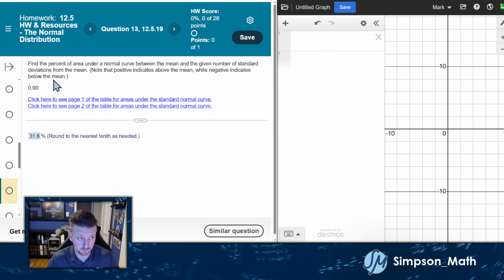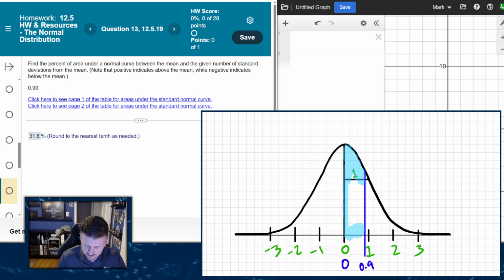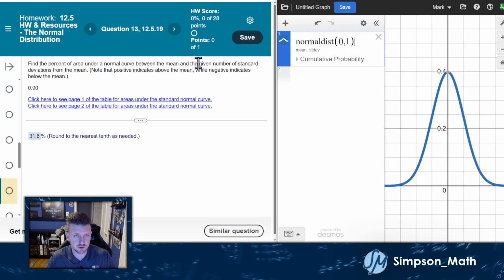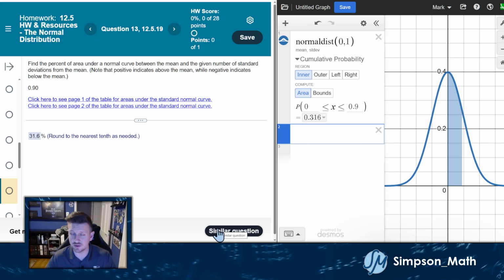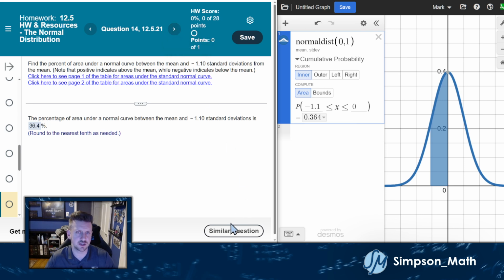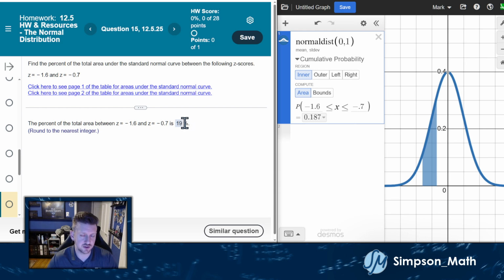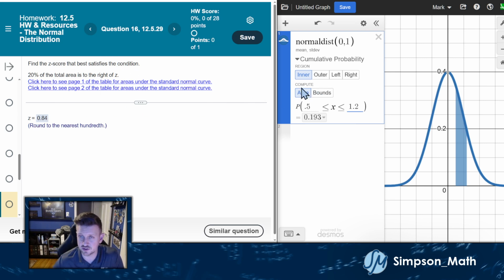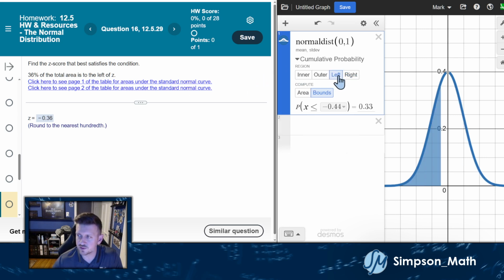Using z-scores and the Normal Distribution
We cover 12.5.19, 12.5.21, 12.5.25 and 12.5.29 in Mathematical Ideas, 15e, by Miller using Pearson's MyLab for MATH 1332 Contemporary Mathematics